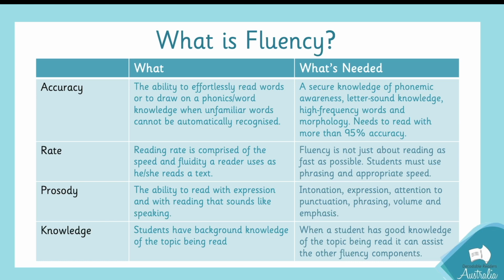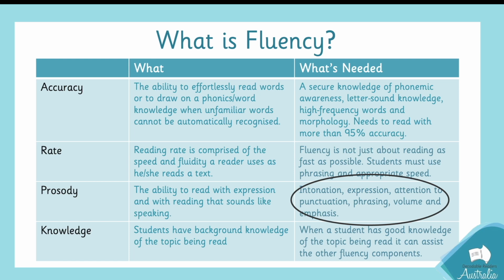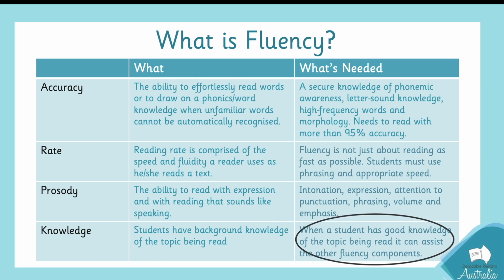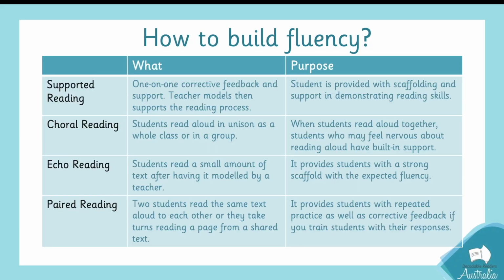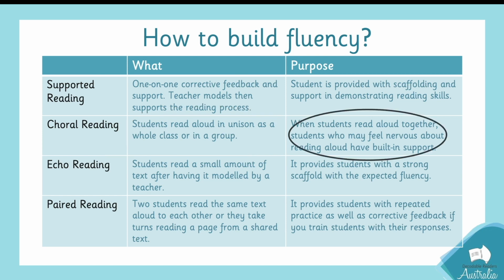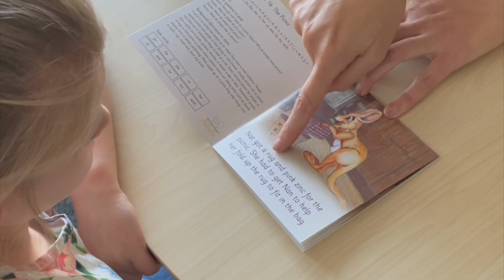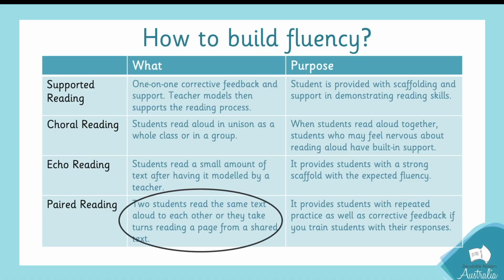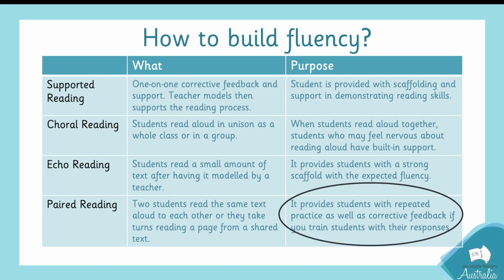The Key Components of Reading Fluency and the Benefits of Repeated Reading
Fluency, the ability to read a text quickly, accurately, and with proper expression, can sometimes be described as the “most neglected” reading skill, yet the close relationship between fluency and reading comprehension makes it so crucial. Learn about the key components of reading fluency,  the benefits of repeated reading and strategies that you can use in your classrooms.